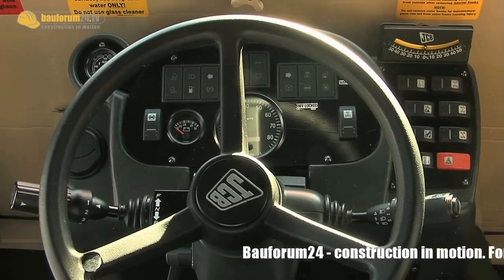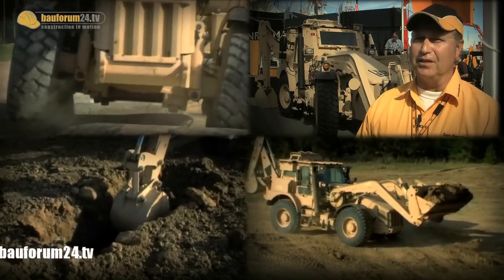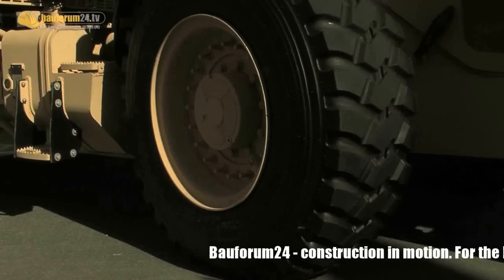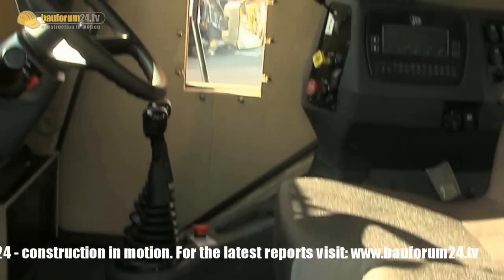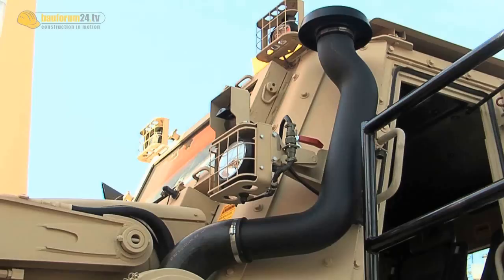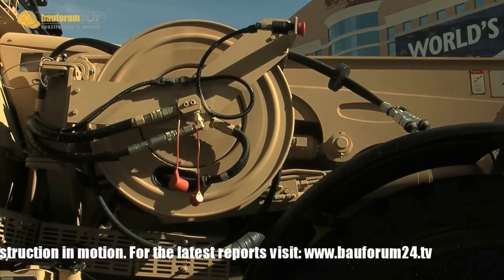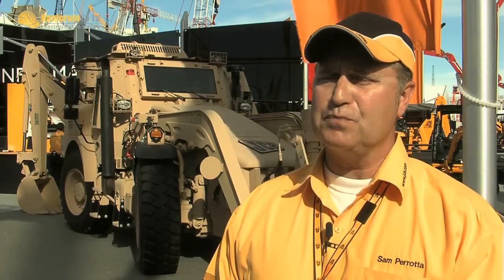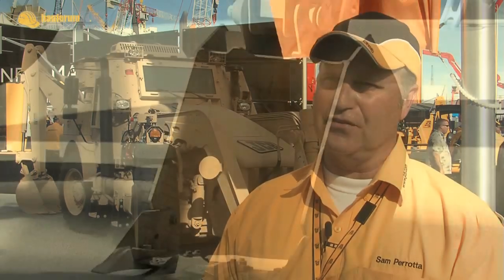JCB HMEE - Armoured Backhoe Loader for U.S. Army Military - Walkaround & Inside Report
The JCB HMEE is an armoured Backhoe Loader for special forces of the US Army. We took a look inside the very special JCB Backhoe Loader.

Mit diesem Video Equipment arbeiten wir (Auswahl)

► Kamera Sony FS5
► Actioncam Sony FDR-X3000R 4K
► Sony 4K Camcorder
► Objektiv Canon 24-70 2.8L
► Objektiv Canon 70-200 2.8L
► Objektiv Canon 16-35 4L
► Objektiv Sigma 35 1.4 ART
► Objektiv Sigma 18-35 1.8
► Drohne DJI Mavic Pro
► Drohne DJI Inspire Pro
► Stativ Manfrotto 504HD
► Audiorecorder Zoom H6
► Mikrofon (CAM) Sennheiser MKE 600

Über uns:
Bauforum24 ist Europas führendes Community Portal für Bau, Baumaschinen und Nutzfahrzeuge

Concept & Production: Wir sind Filmproduktion & Social Media Experten seit 2004.

more videos Download the Full HD Video for free

JCB presented the HMEE at ConExpo 2008, an armoured backhoeloader designed for the U.S.Army. Bauforum24 spoke to product manager Sam Perrotta.